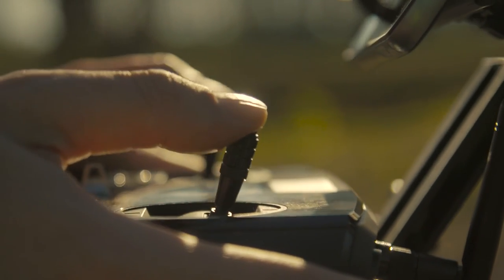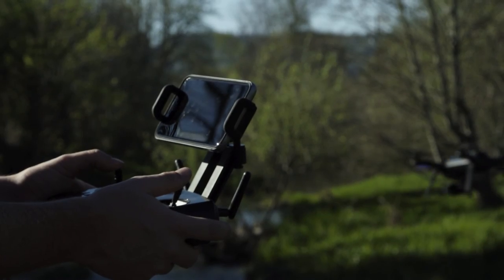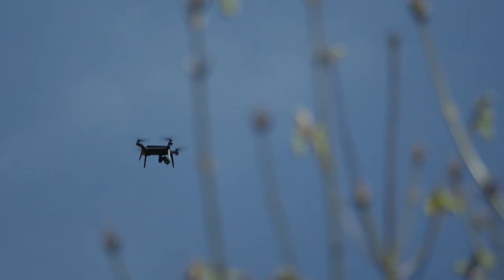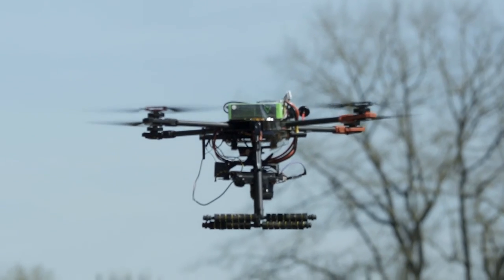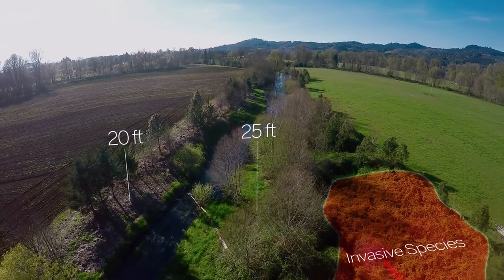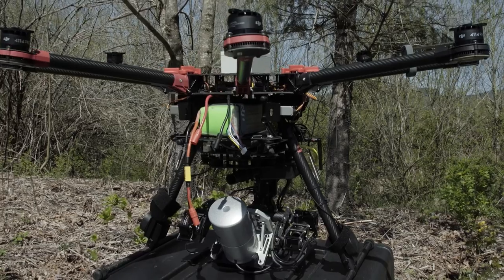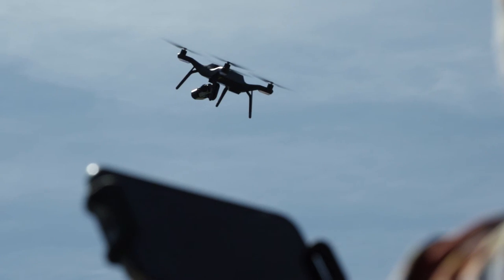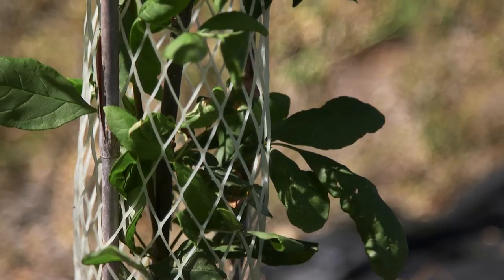Drones: The Future of Conservation?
Drones: Their use extends far beyond wedding photography and delivery. The Freshwater Trust has partnered with Portland State University and Oregon State University to test how the unmanned aerial technology can monitor the health and growth of forests.